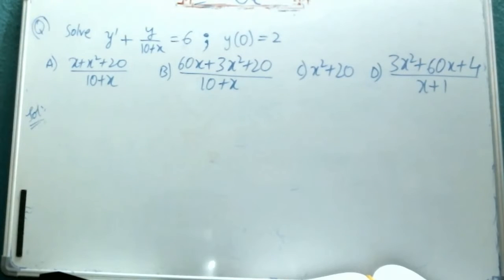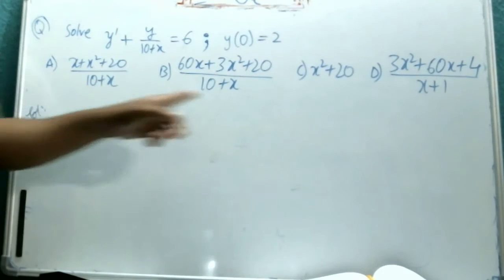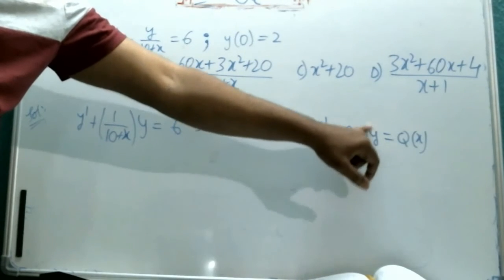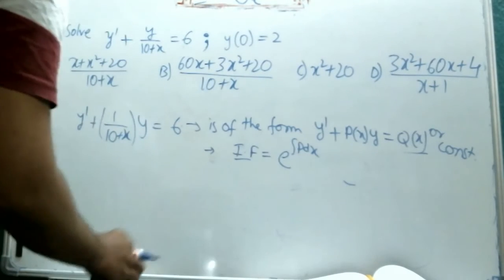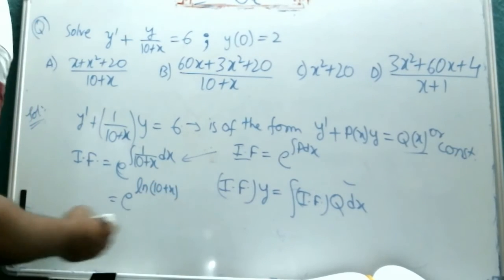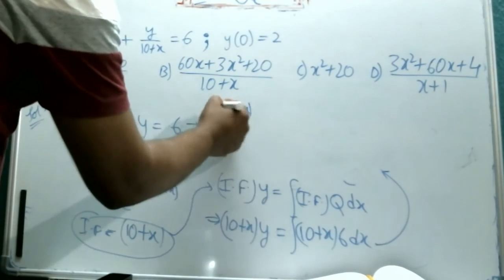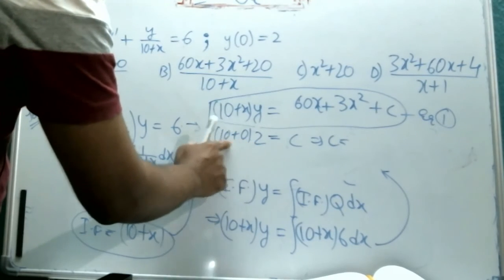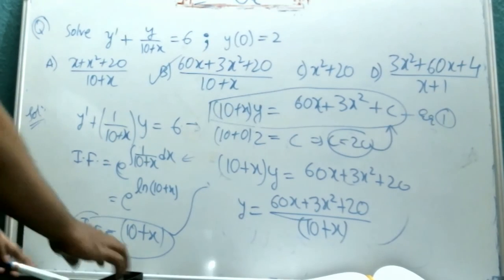Differential equations: GATE/ ESE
Keeping GATE 2021 in view videos are made with lucid explanation in simple English to enable students understand the concepts well.

All the best to everyone of those aspiring for GATE 2021!!!